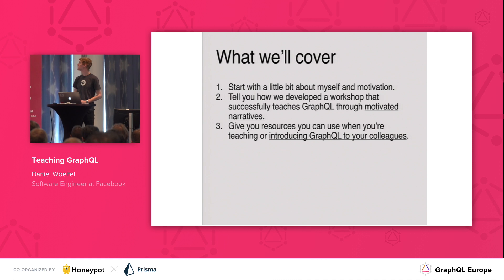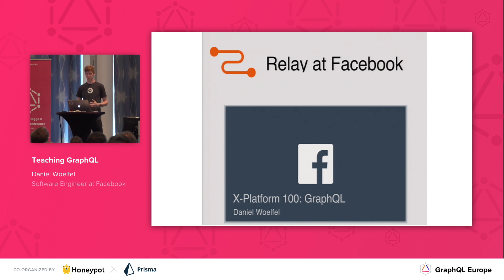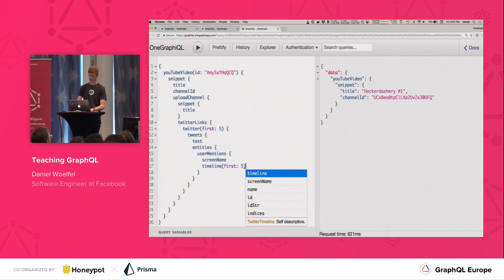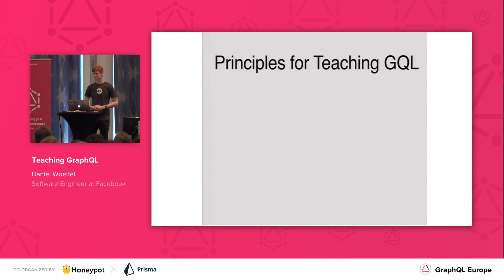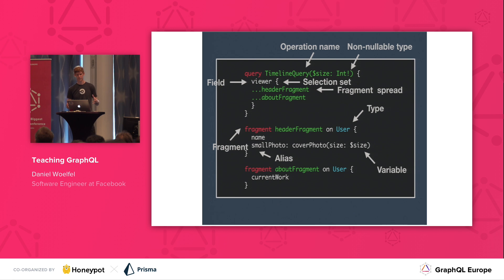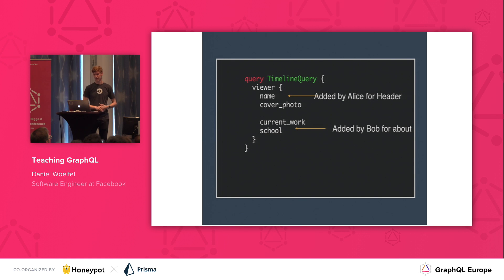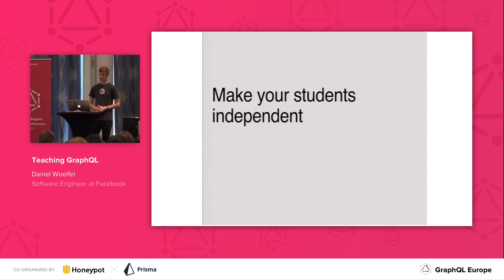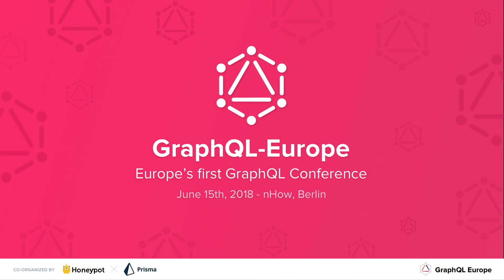Teaching GraphQL - Daniel Woelfel @ GraphQL Europe 2018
GraphQL is designed to be easy to use, but newcomers to GraphQL are often tripped up by common problems and misconceptions. I'll cover how to teach GraphQL in a way that gets newbies excited ands helps them overcome the mental hurdles that prevent them from being productive with GraphQL.